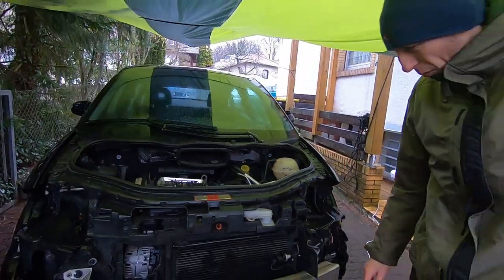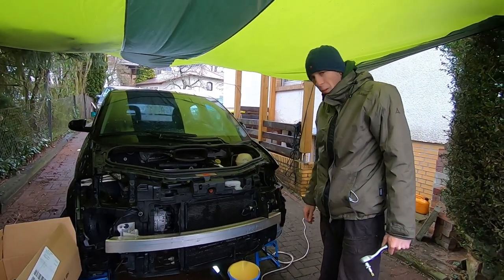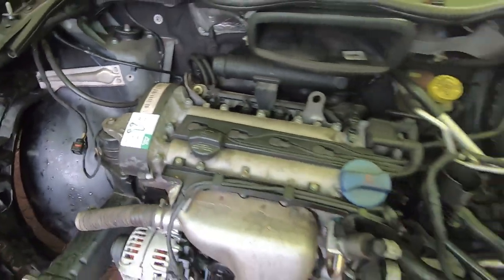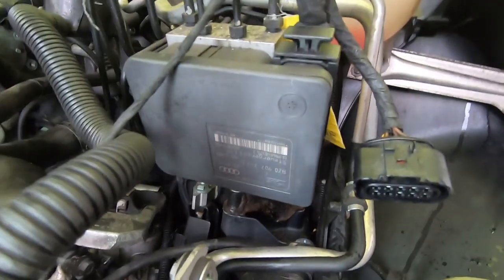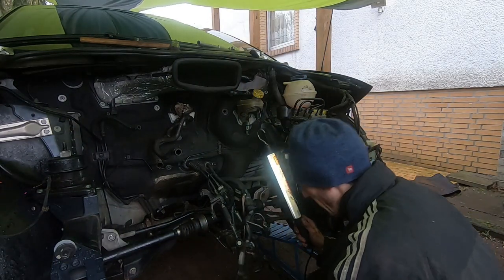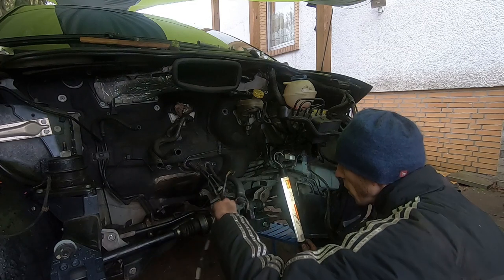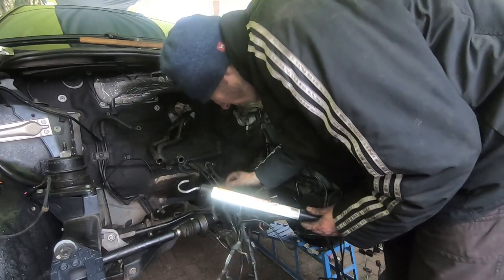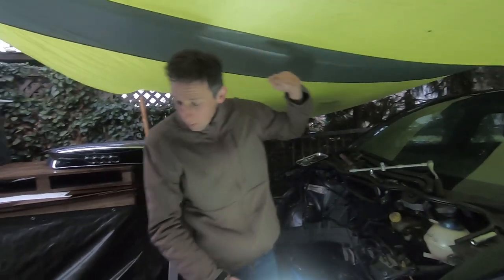Lab Update #57: Audi A2 fossil delete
Today we remove the various oily bits, exhaust, heat shield and the actual engine and transmission.